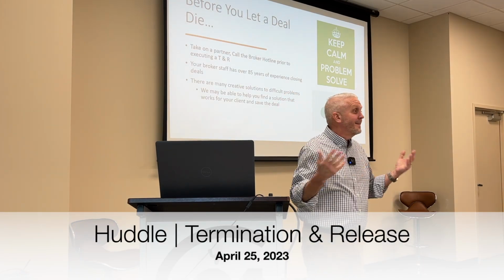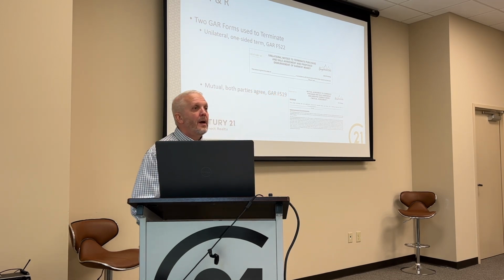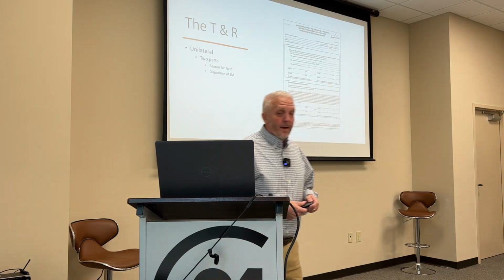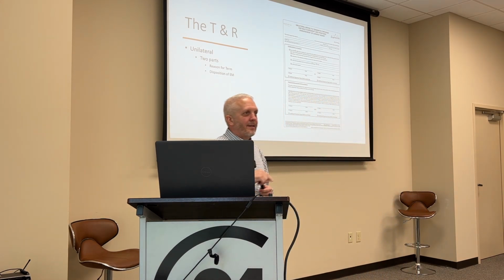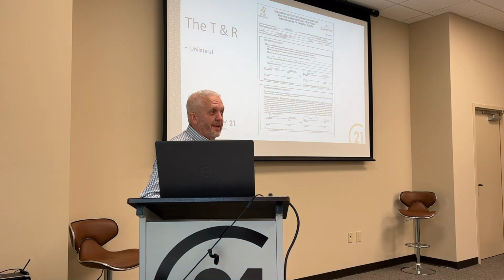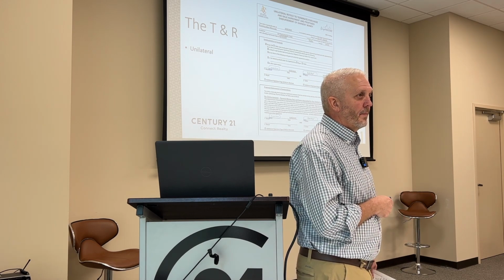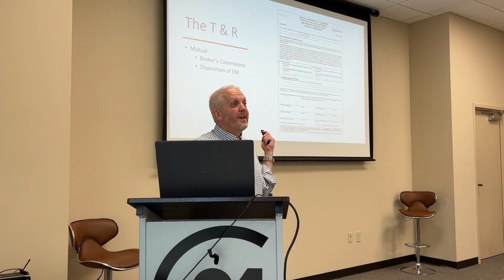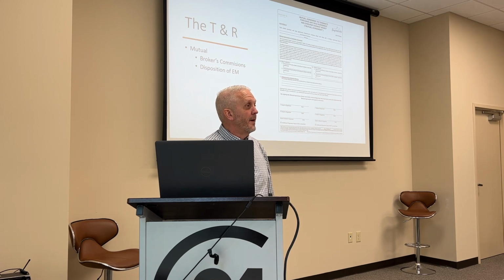Huddle: Termination and Release | Century 21 Connect Realty - April 25, 2023